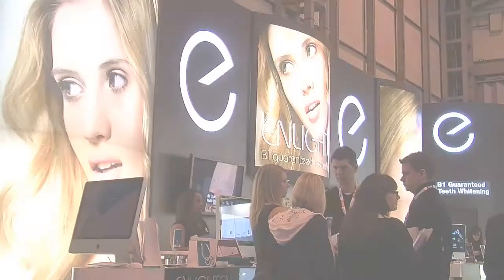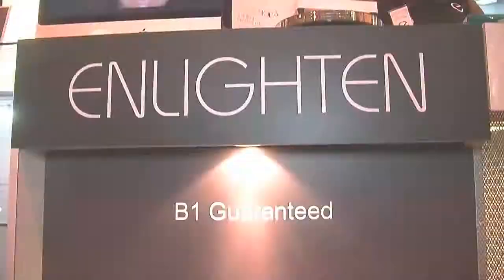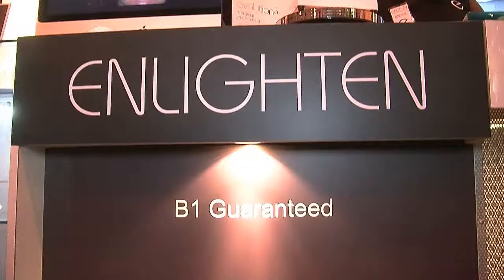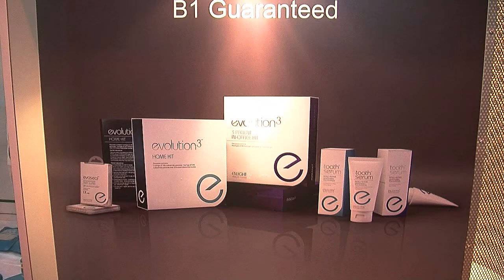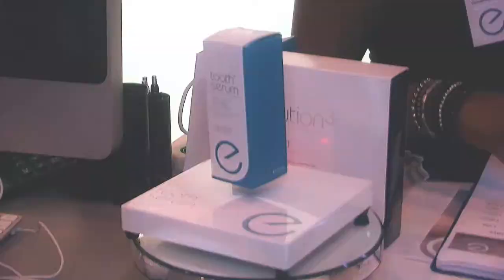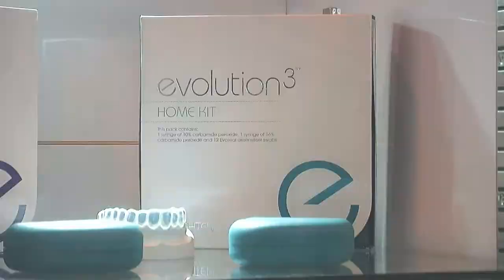Enlighten Smiles at C.A.R.E. Dental Practice Leicester